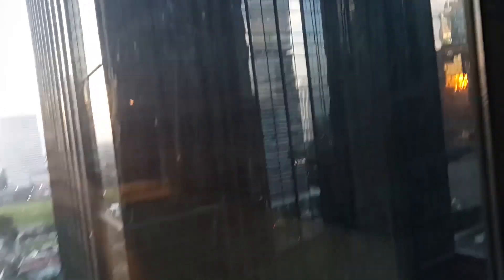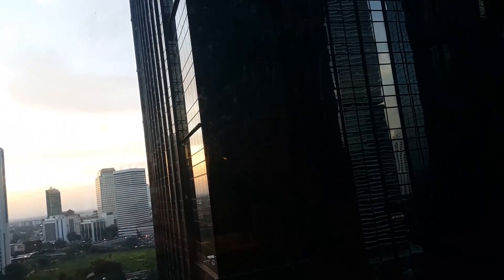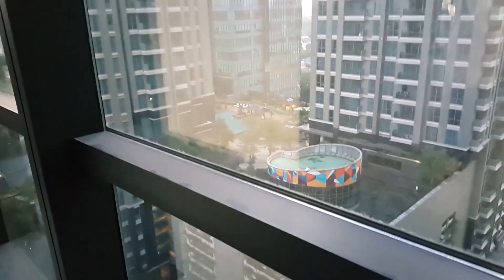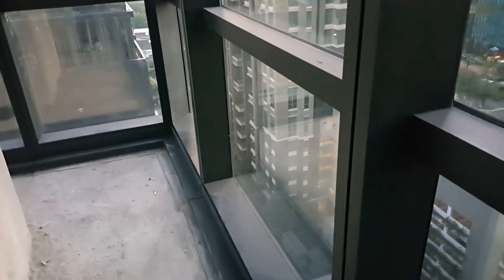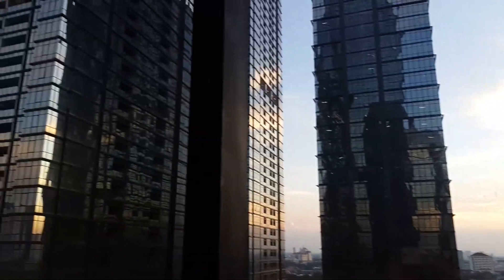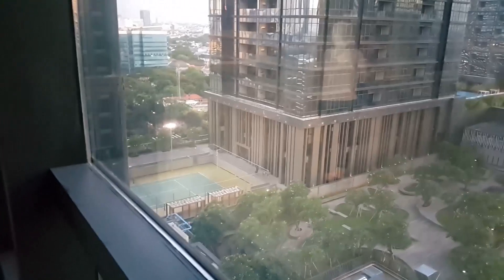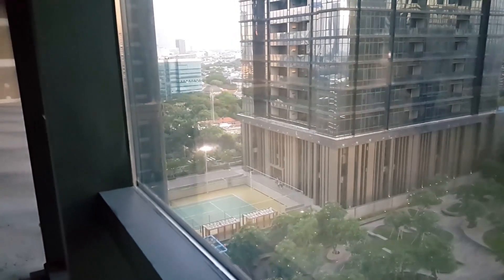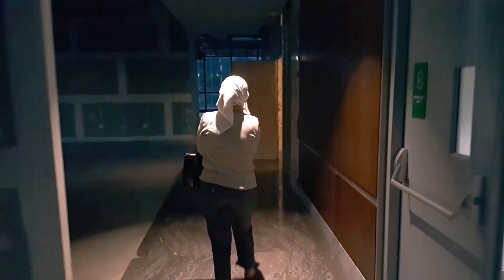The pretty view of Jakarta City and the unfinished building vlog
This is my vlog and i am talking about the building and the office in Jakarta city